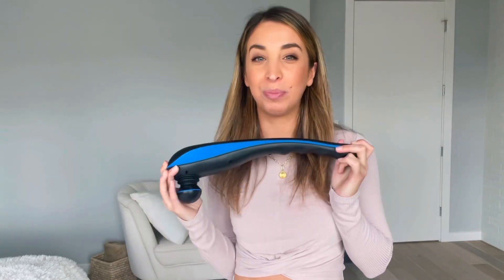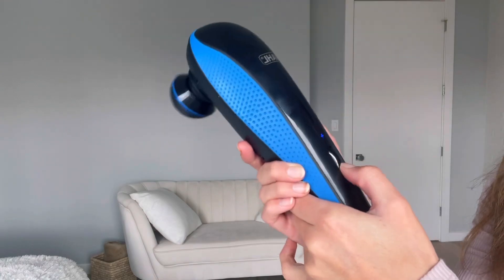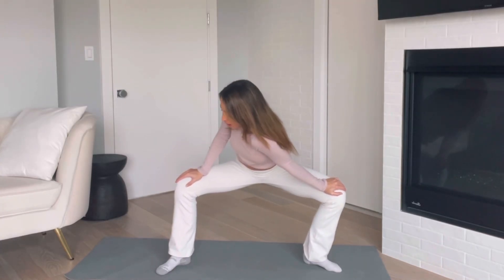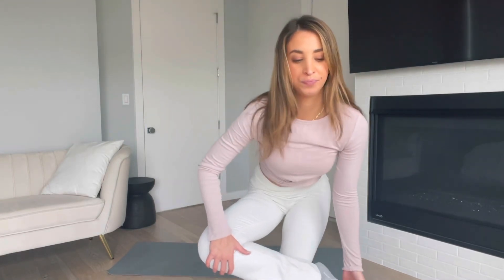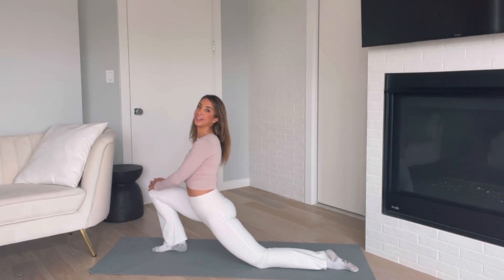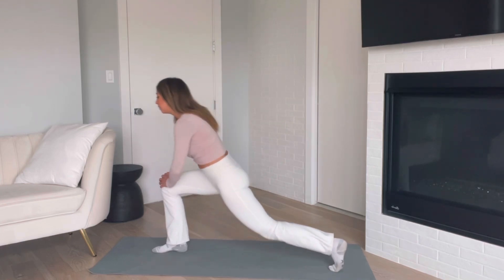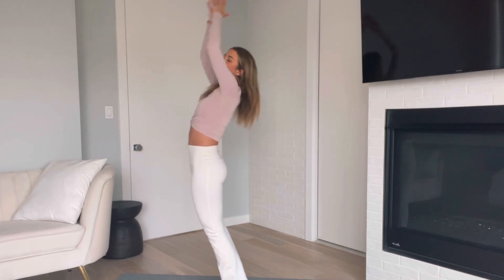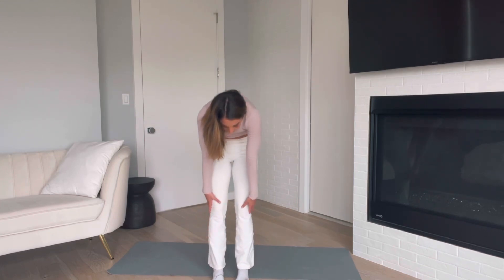The Perfect Rest Day Routine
Rest days are just as important for your health as the days you actually workout, and I’ll fill you in why and share what a typical rest day looks like for me in this vlog! As much as I love working out, there are days where both my mind & body are just like “nahhh” and if you experience the same, you should totally lean into that and know when it’s time to give yourself a break! It's so important to allow your muscles to grow and recover in between heavy hitting workouts.

Keep in mind, rest days don’t necessarily mean a lazy day. The point of a rest day is to focus on recovering both mentally & physically so you can always be on your A game, whatever that means for you! So join me as I take you through my typical rest day routine!

If you're looking to get in some slow and relaxing movement on your rest day, watch this video and and head to my for tons of other rest day routine ideas!

I’m going to link all of my favorite Wahl products that are perfect for a recovery day for quick and easy access: